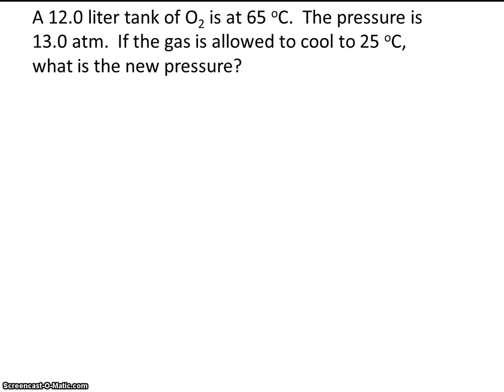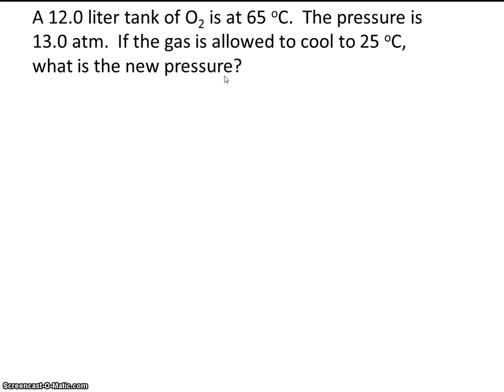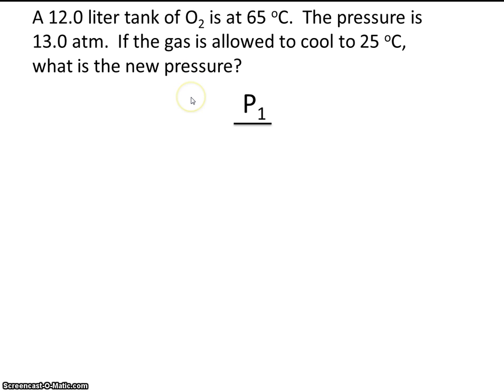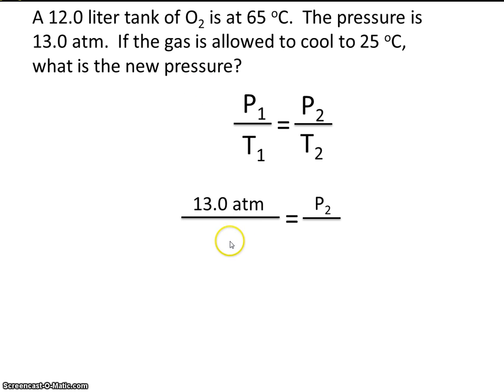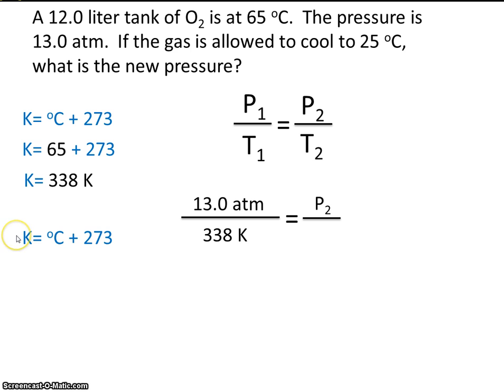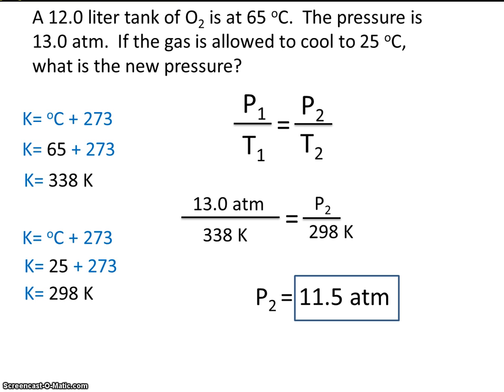#10 sample calculation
This video shows a simple gas law calculation